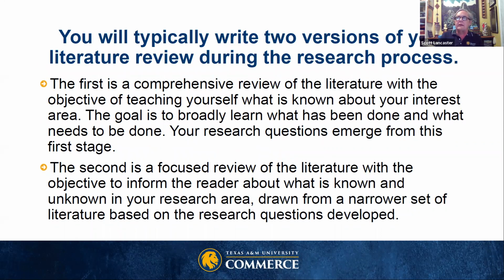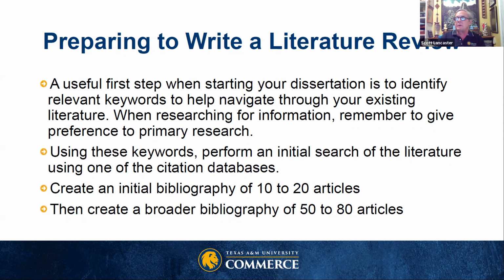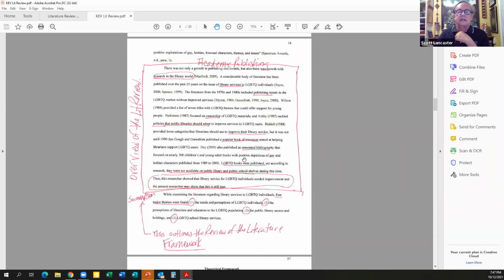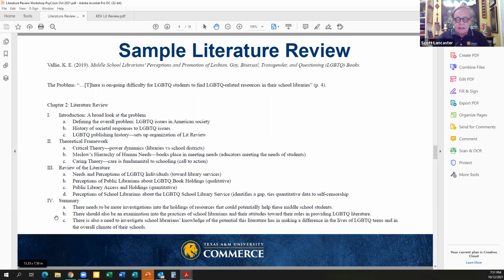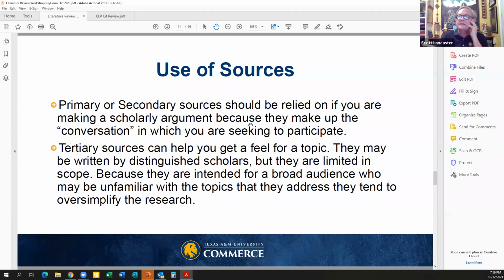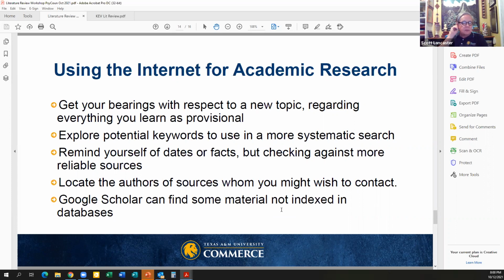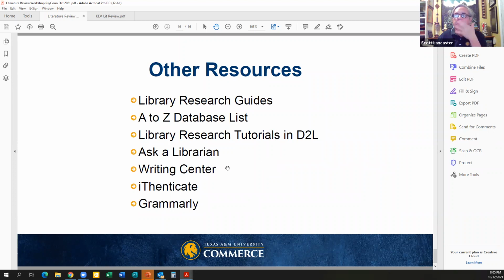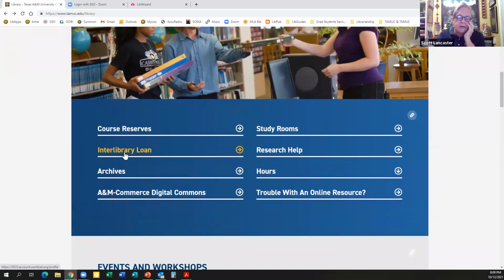Writing a Literature Review